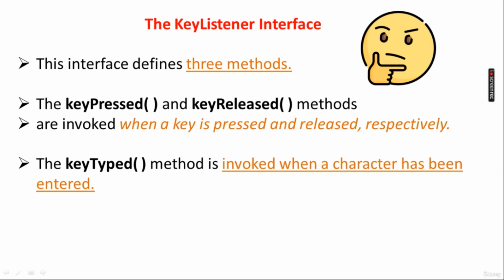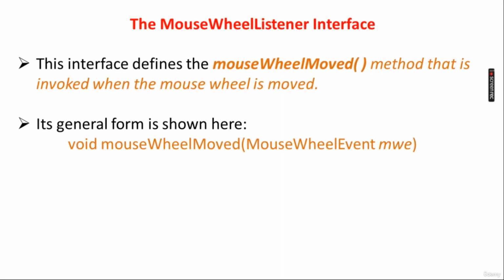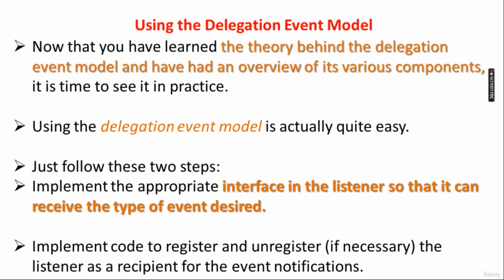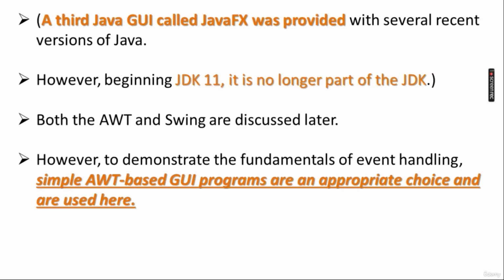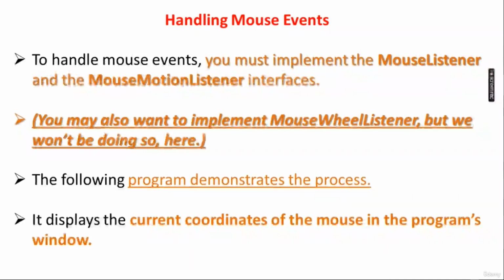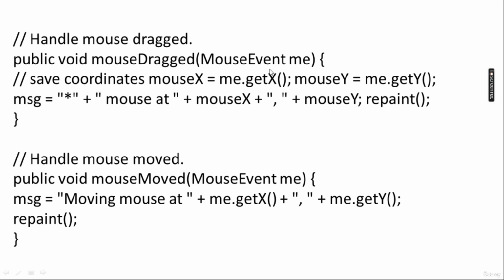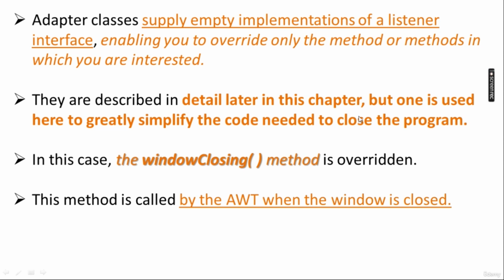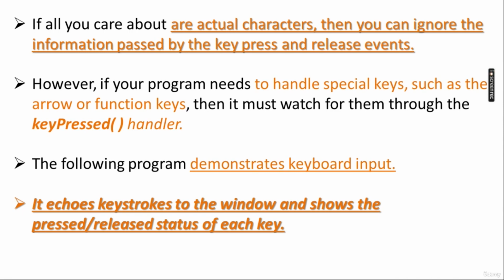Event Handling theory part4 | Java